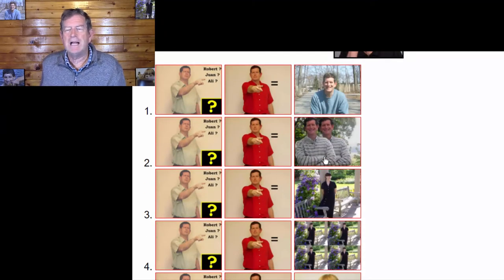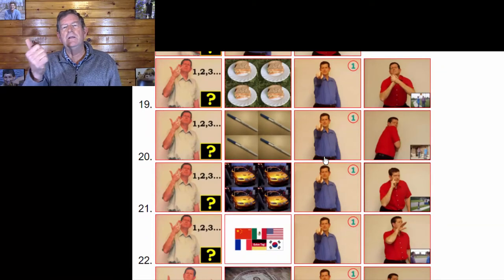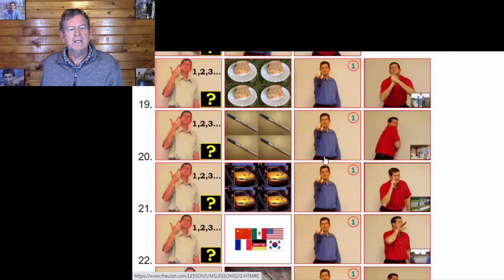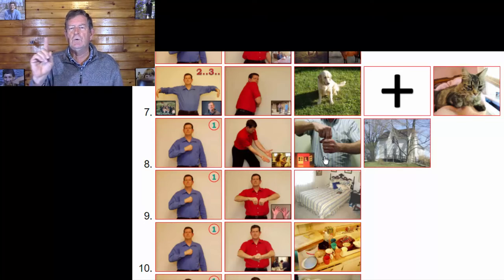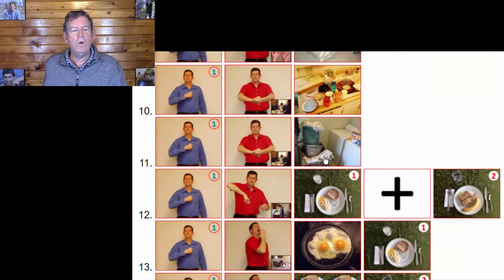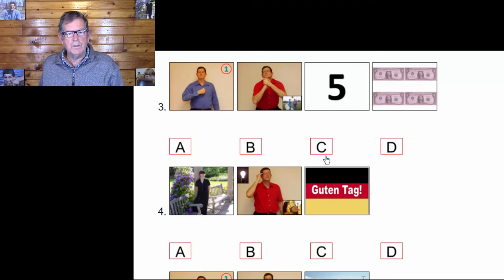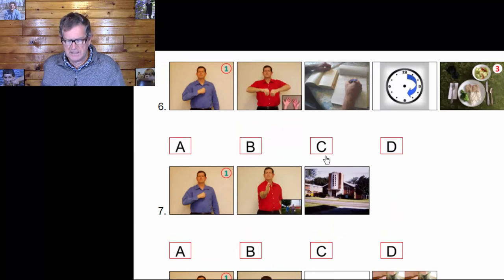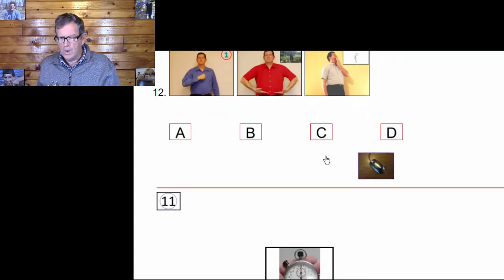ULAT SPANISH CLASS WEEK 10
Week 10 of the ULAT's first-year Spanish class